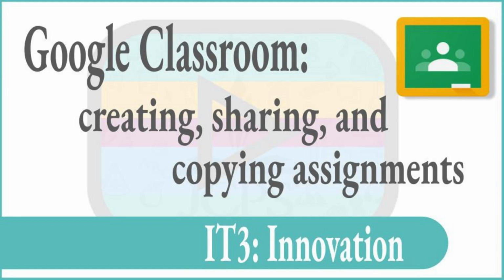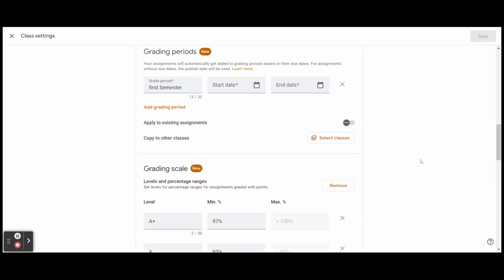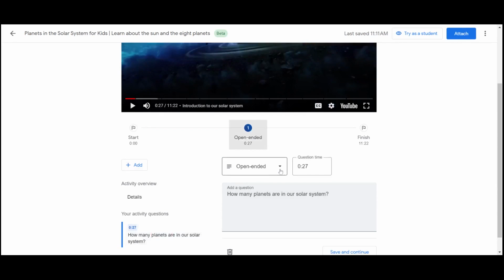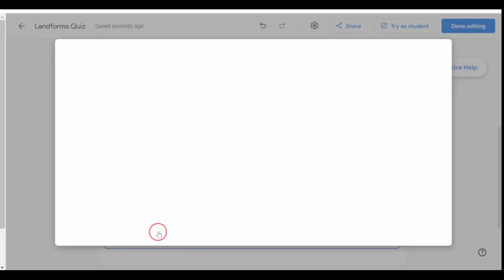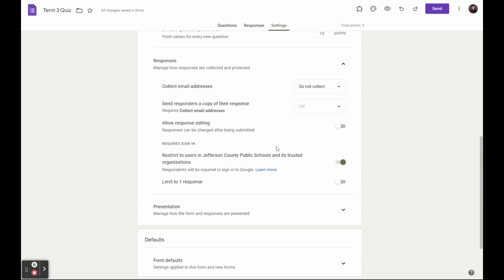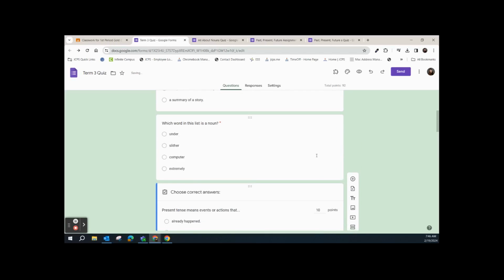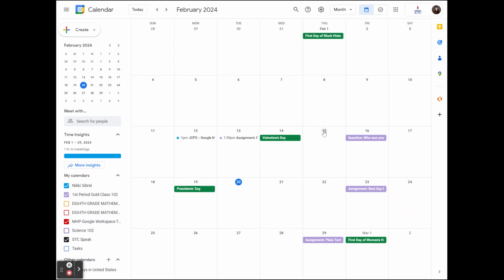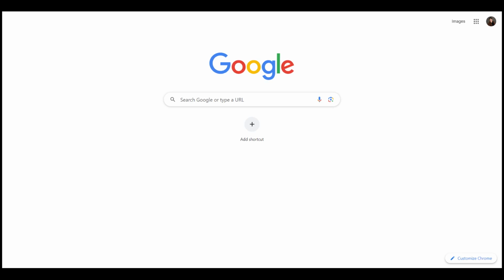Google Classroom: creating, sharing and copying assignments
In this video, we'll explore the process of crafting various assignments within Google Classroom. We will dive into methods for reusing, copying, and sharing these assignments for future reference and across different classroom environments.

00:00 Introduction
00:30 Creating new assignments
03:35 Topics in assignments
03:59 Grading terms/periods in classroom
04:45 Question in classwork
06:20 Student view in assignments
06:55 Interactive video assignments with YouTube
09:36 Practice Sets
13:53 Assigning a quiz
16:37 Importing questions to a Google form quiz
20:03 Posting an assignment in multiple classes
21:22 Reusing a post, assignment, quiz or material
23:10 Calendar in classroom
25:12 Sharing classwork
27:35 Additional resources